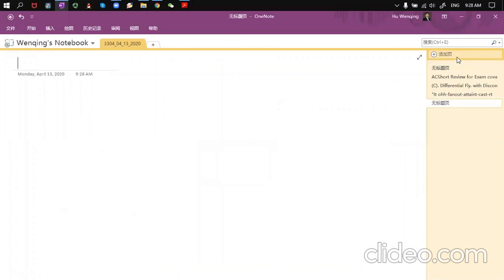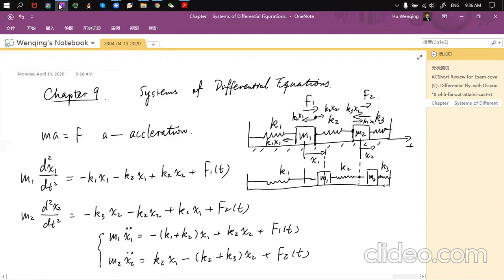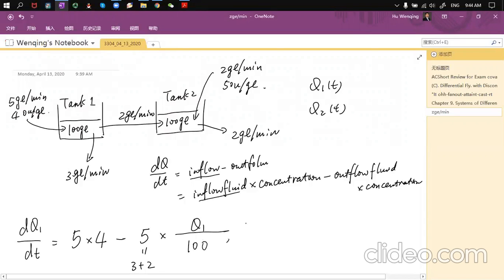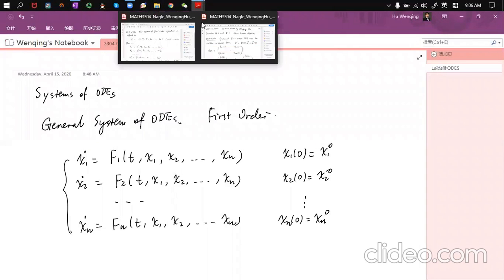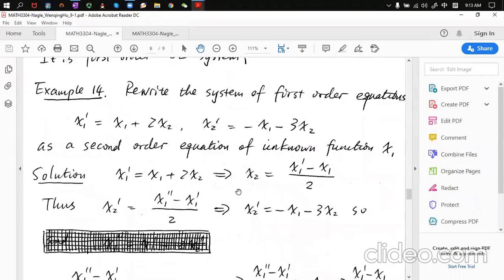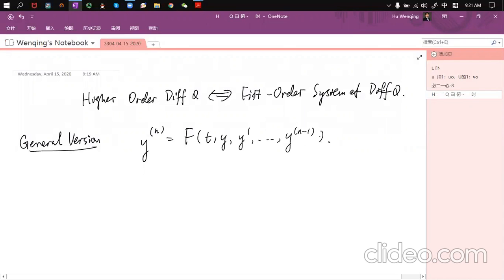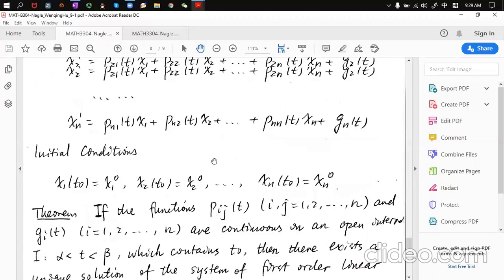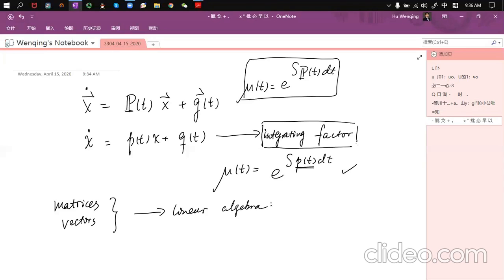ODE 29 Systems of DEs